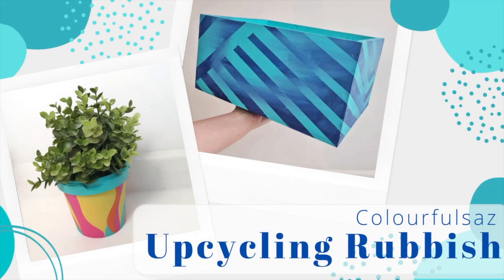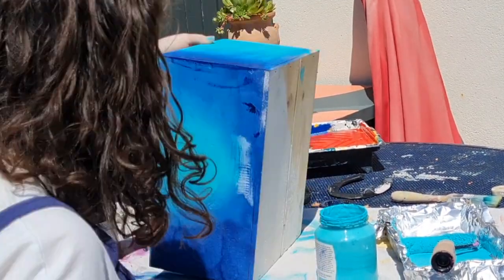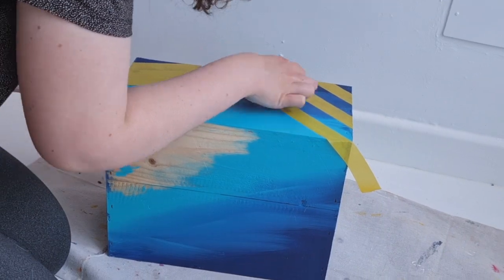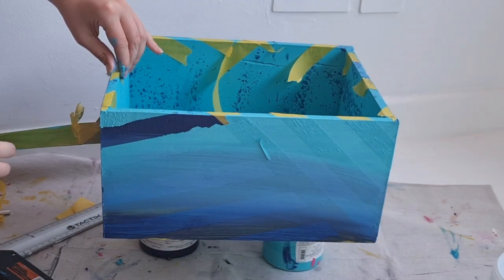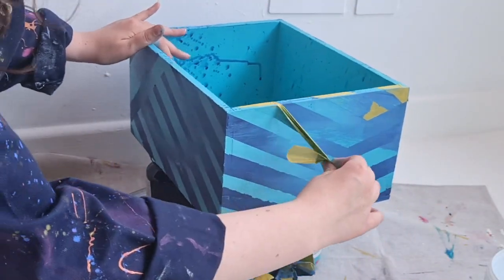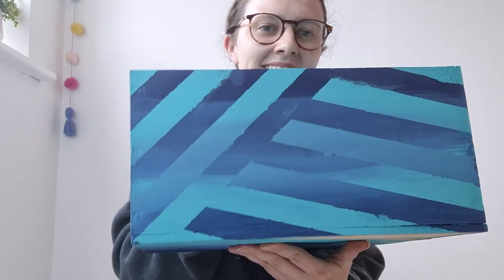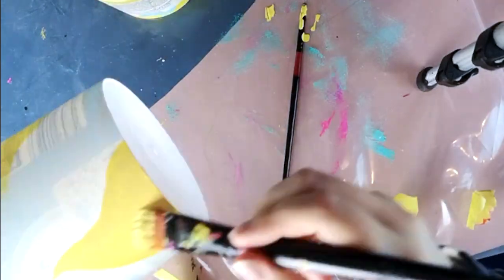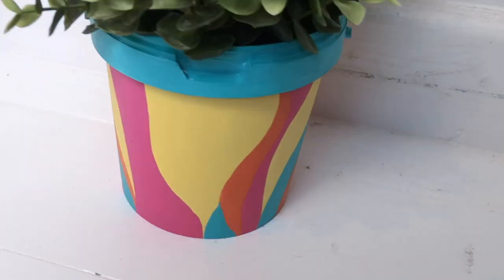Upcycling Rubbish| Recycling Trash into Art| Gradient Geometric How to| Make A Flower Pot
Hi all thanks for joining me again! Today I'll be sharing two ways to upcycle some rubbish- or if you're American, trash. I will be showing you how to turn a boring old wooden box into a stunning gradient geometric storage box that would make a statement in any home. Perfect for an upcycled gift also, you could fill it with presents like books and their favourite face masks and chocolate! I will be sharing with you what not to do when taping some geometric designs, as I let myself down on that front. you'll see. Will also be sharing more tips on how to get a gradient effect.

Then I will be showing you how to paint a yoghurt tub for my next tutorial (yep I went there) and turn it into a flower pot. Forgot to mention in the video but you want to clean that bad boy super well before painting and remove the little handle if it has one. Also if you're adding a real plant make sure to cut out some drainage holes. I can't keep plants alive so it was plastic for me all the way. Hope you like this video!

Links;

If you’re new around here my name is Sarah Murphy or Colourfulsaz on here and I am a furniture and mural artist. I recycle old pieces of furniture to create art. I am a lover of mid-century modern furniture and retro designs.